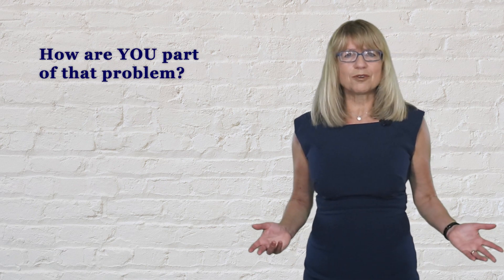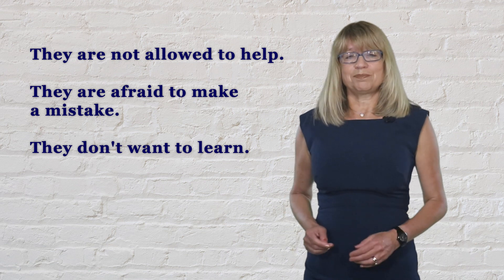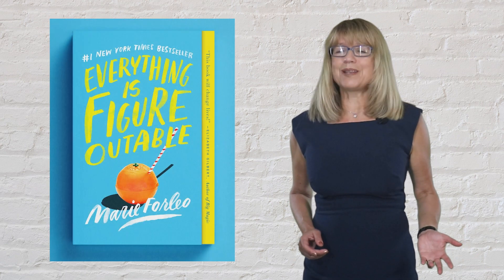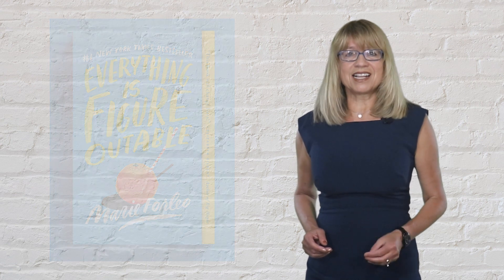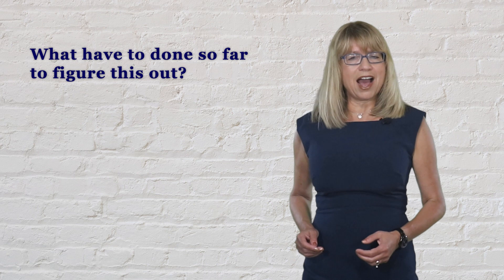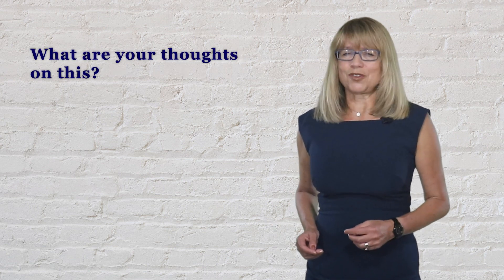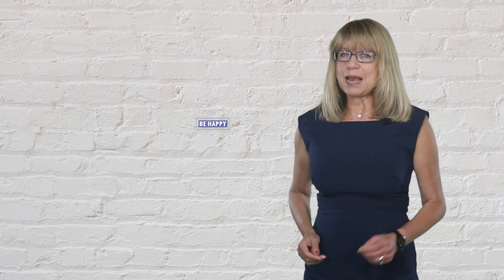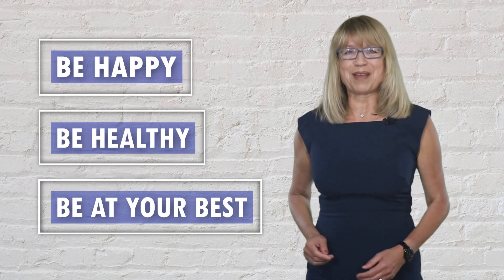Stop People From Asking Lazy Questions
Hello!

Have you ever wondered why your to-do list is getting longer and longer while your team members don’t seem to develop the ability to take something off your plate?

Here is a simple question for you…. How are YOU part of that problem?

There may be 3 reasons:
1. They are not allowed to help.
2. They are afraid to make a mistake.
3. They don’t want to learn.

People are smart and they figure out very quickly when someone likes to be the hero and do the work for them.

Marie Forleo says, “Everything is “figureoutable,” and I agree. Critical thinking skills cannot be developed by doing the work for them.

Here is how to get started….

Identify if your team members are really in need of your help and support or if they just ask you “lazy” questions without the willingness to learn and to grow.

Ask the person, “What have to done so far to figure this out?” or “What are your thoughts on this?” If you are willing to coach them rather than doing the work, it will help to build their confidence and free them of possible fears.

If people start realizing that you won’t do the work for them and respond with a great question, you will start breaking the cycle.

Until then, be happy, be healthy and be at your best.